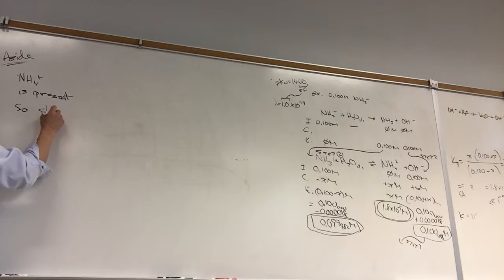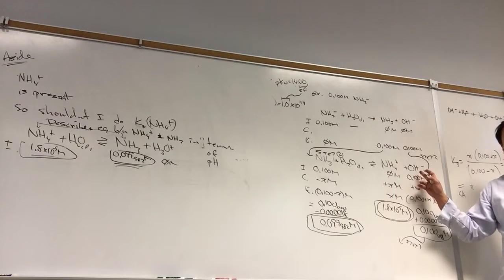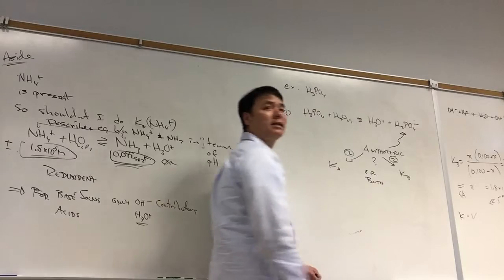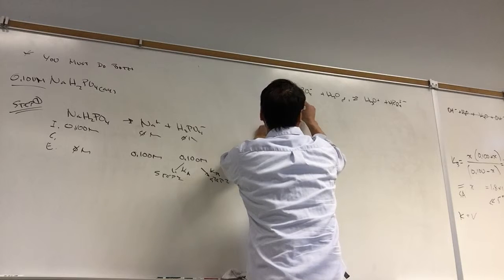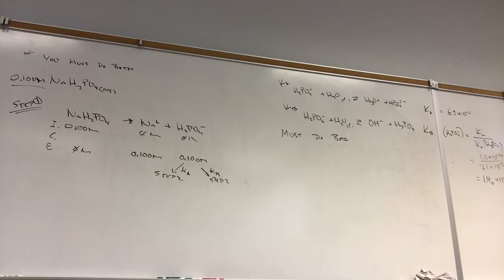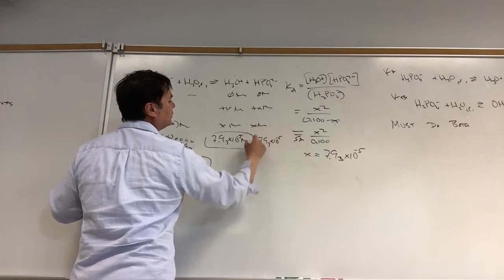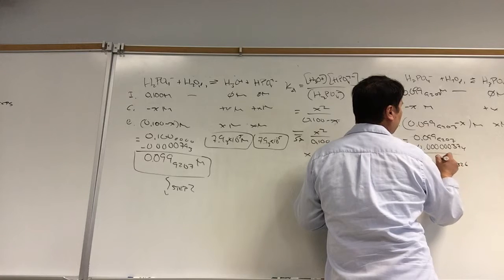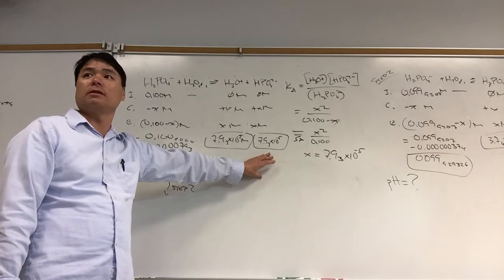Chem 1B 1242 022416 C